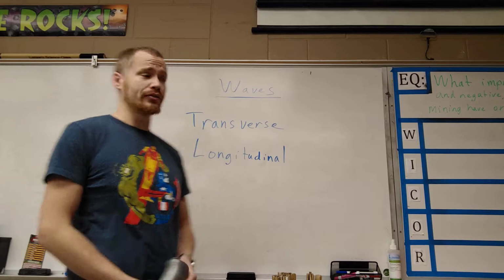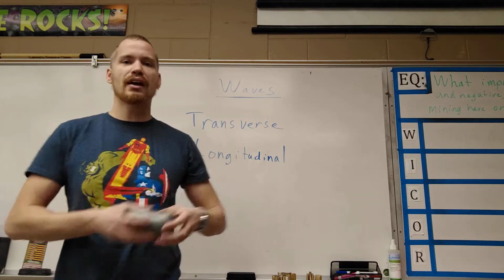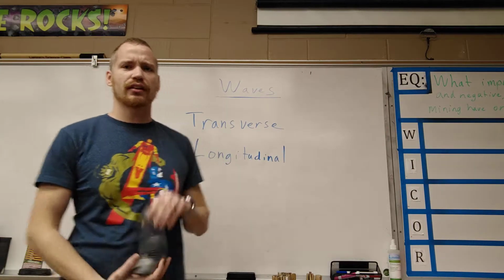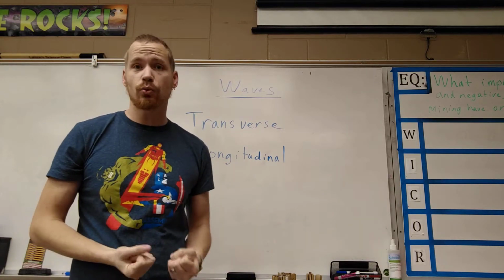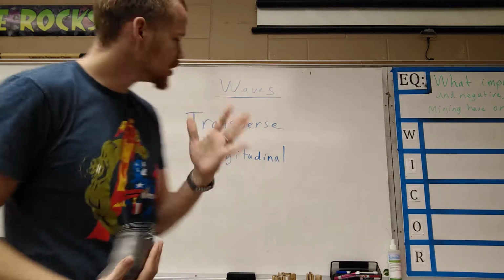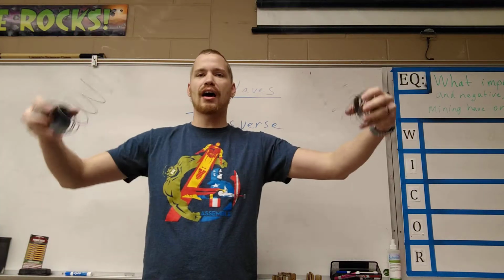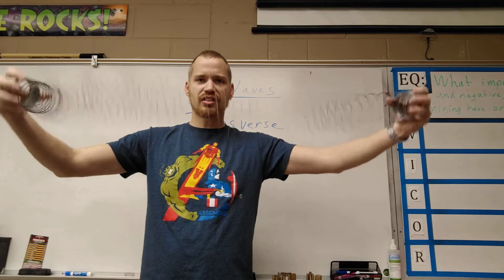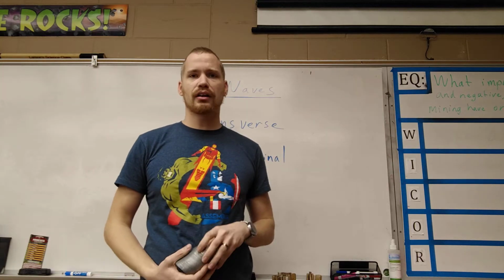2 Minute Science Lesson With Mr. Larson: Waves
Mr. Larson teaches you about the properties of waves.